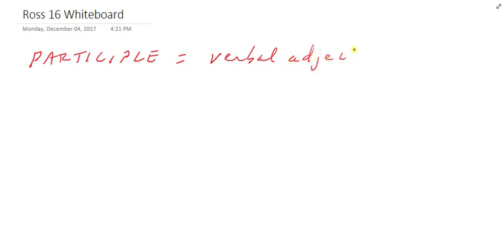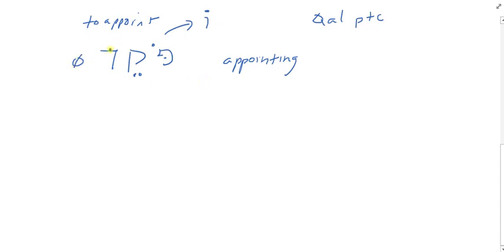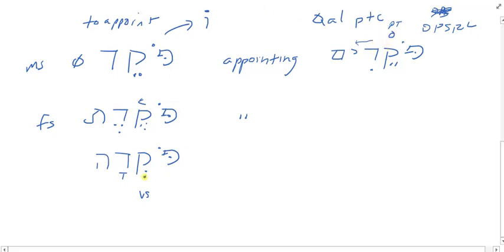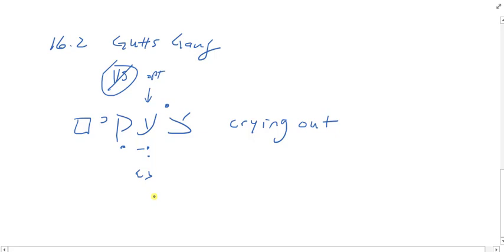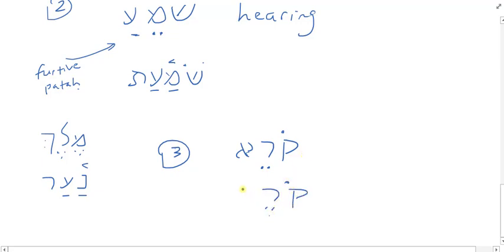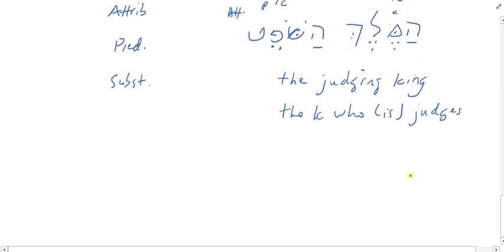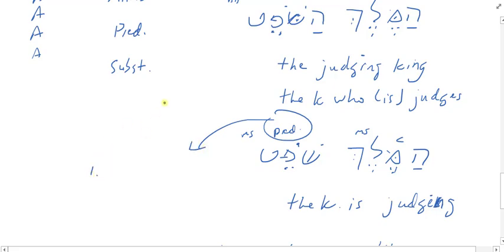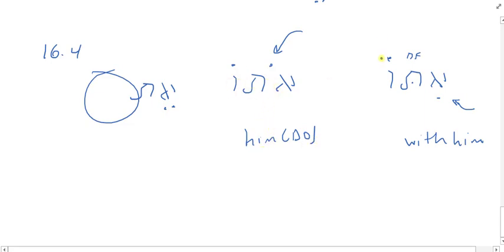Ross Chapter 16